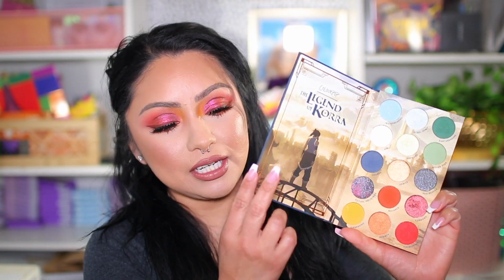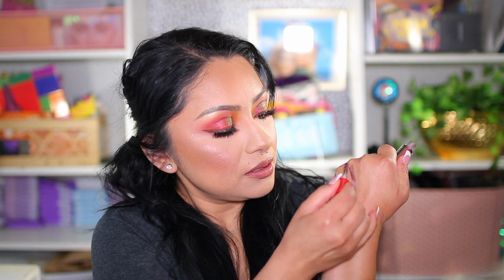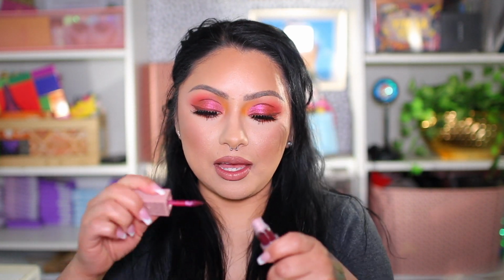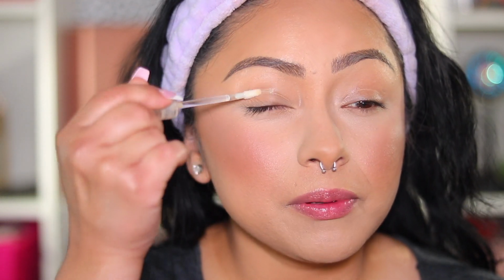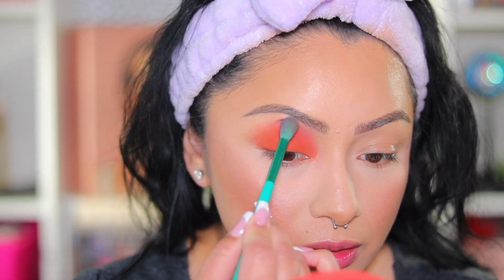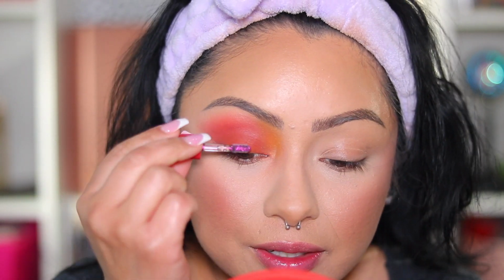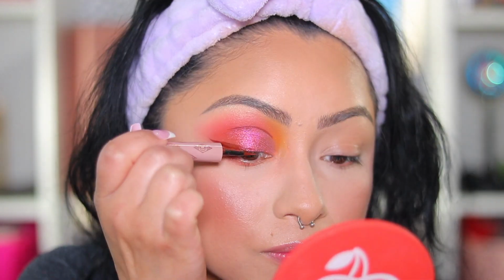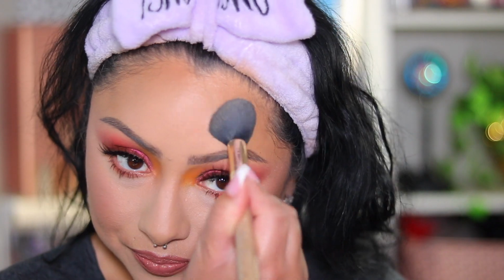NEW COLOURPOP LEGEND OF KORRA COLLECTION! TRY ON AND REVIEW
Hi my friend,

thank you for stopping by my channel! Remember, practice makes perfect. I am learning everyday and not for a second do I think I am better than anyone. I like to share makeup/hair tips and outfit ideas with you all in hope that I inspire you to step out of your comfort zone and have a little fun.

XOXO Tracey

Are you an influencer and are looking to earn money for your product recommendations?

*Installment payments are available with afterpay*

🎥📸MY FILMING EQUIPTMENT:
My main source of light

Microphone I use

Canon T7i Body Only

Sigma 30mm lens

Cut crease brush I always use:
Level 2 Artist's Loft brush:
A little about me:
My name is Tracey and I am a mommy of 2 amazing kids. I enjoy all things beauty but don't get me wrong I can get my hands dirty with sfx (: and trying new things. Remember practice makes perfect! I live in southern California. Orange County to be exact. Being a content creator/influencer is my passion. I always seek to do better and learn something new each day.  Thanks for reading.